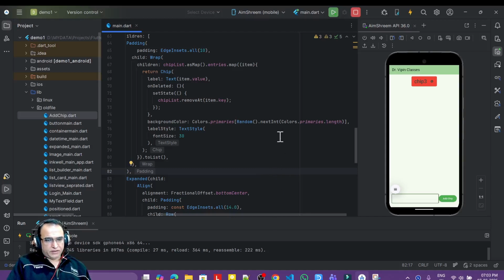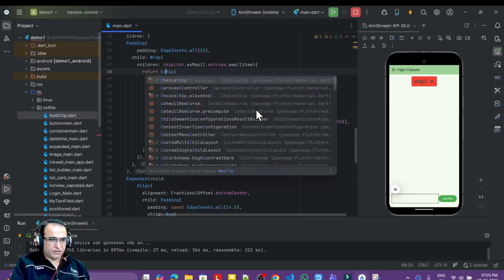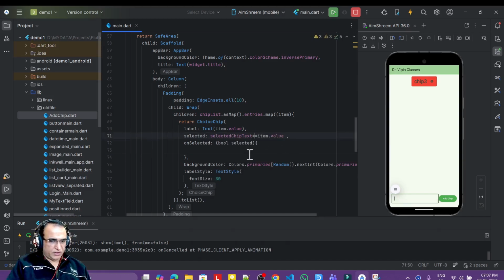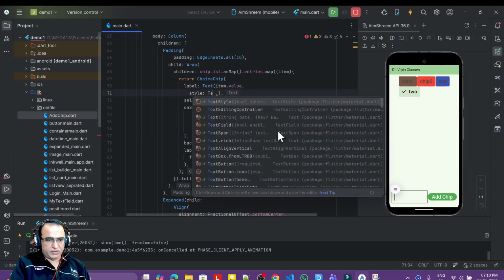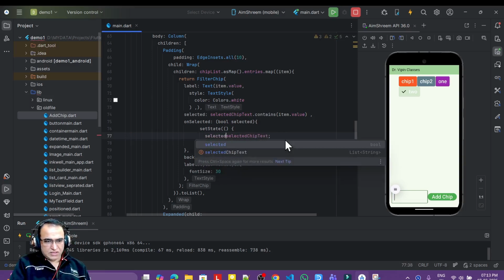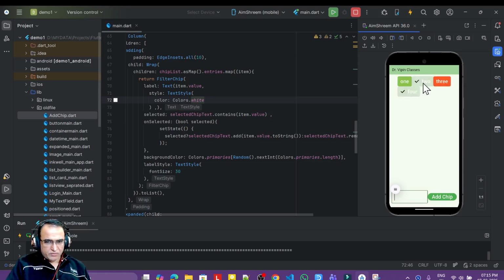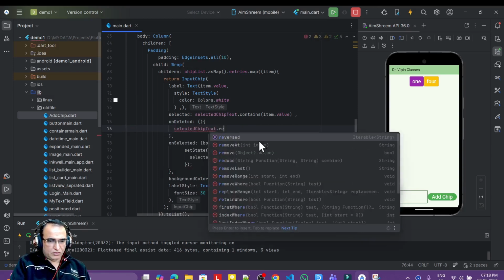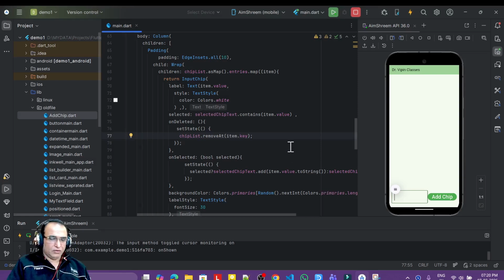54. Flutter ChoiceChip, FilterChip & InputChip Widget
Udemy Instructor | Dr. Vipin Classes

Welcome to **Dr. Vipin Classes** — Learn Programming, Full Stack Development & App Development with easy tutorials, real-world projects, coding exercises, and interview preparation.

🎯 Perfect for:
✅ Beginners & college students
✅ Job seekers & interview preparation
✅ Developers upgrading coding skills

🔥 On this channel:
✔️ Job-ready bootcamps
✔️ Beginner to advanced courses
✔️ Real-world projects

000 - Om Shreem Kleem Kalki Namah - 000